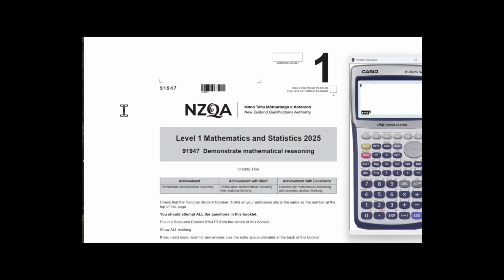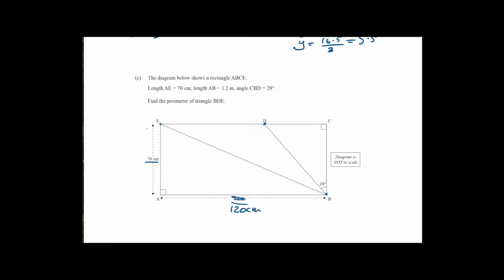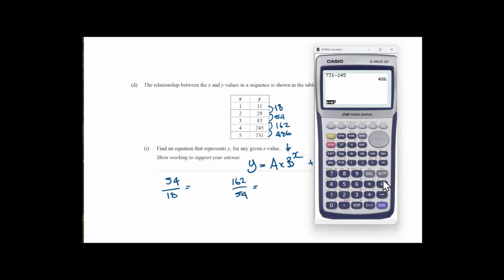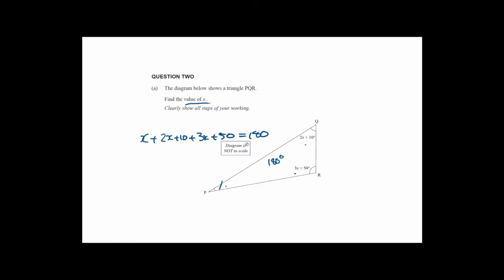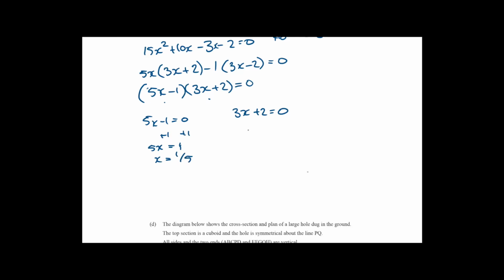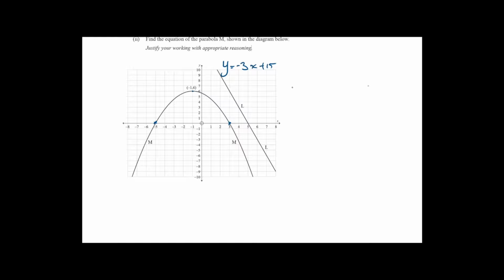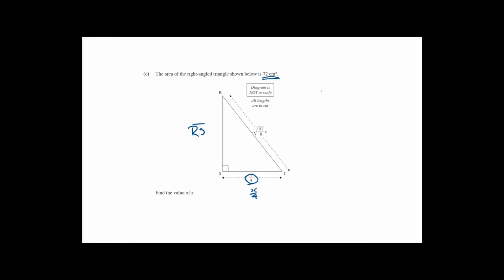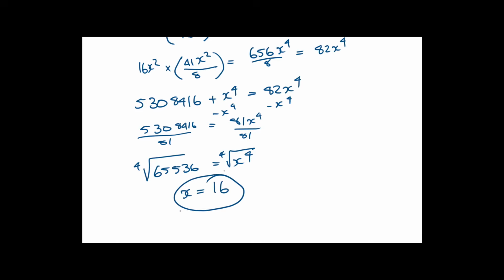2025 NCEA 1 Mathematics 91947 Full Exam Walkthrough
I go question-by-question through the entire 2025 external exam, explaining the mathematical reasoning, strategies, common errors, and how to push solutions to Merit and Excellence levels.

This video is perfect revision for:
✔️ NCEA Level 1 students
✔️ Home-schoolers and tutors
✔️ Teachers looking for worked examples
✔️ Anyone wanting a clear, structured explanation of mathematical reasoning

What we cover:
• Algebraic reasoning
• Geometric reasoning
• Proportional reasoning
• Interpreting problems and justifying steps
• How to explain why something works (not just calculate it)
• How to show Merit- and Excellence-level reasoning
• Modelling real-life problems using maths

If you’re aiming for Excellence in 91947, this is for you.